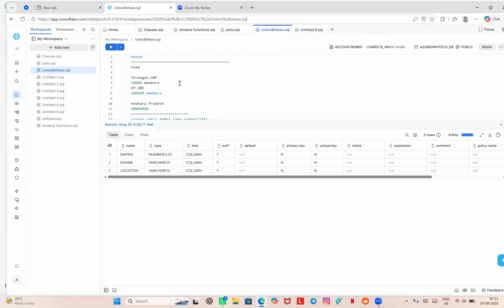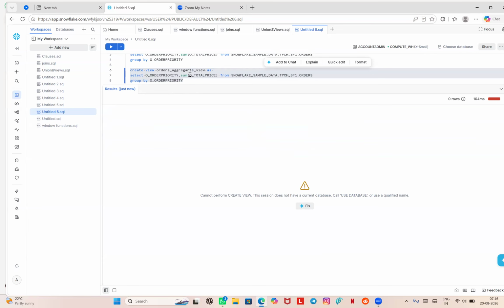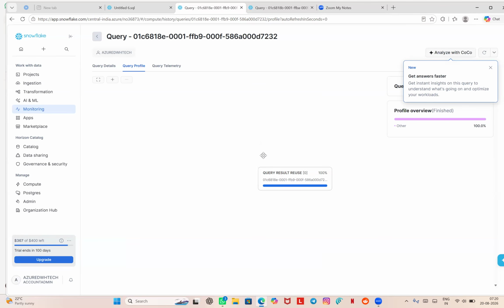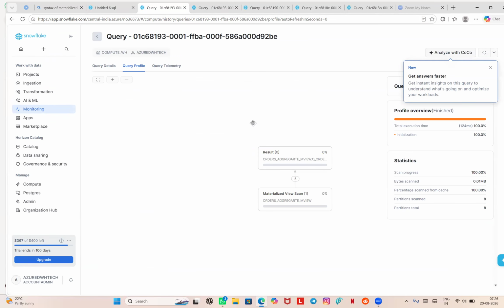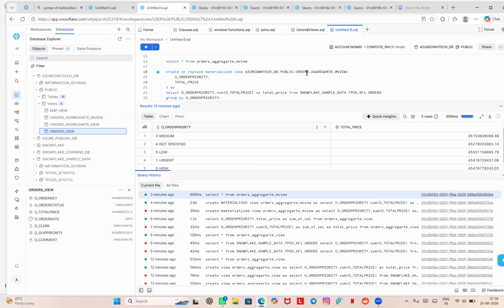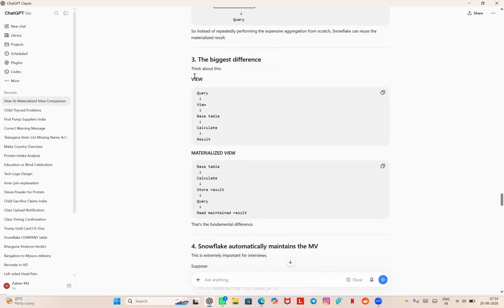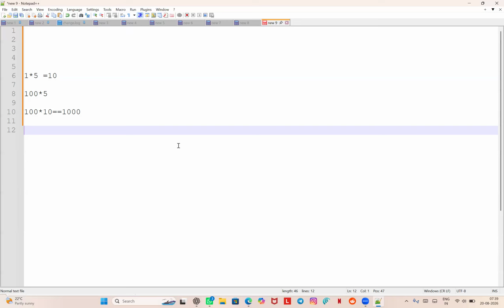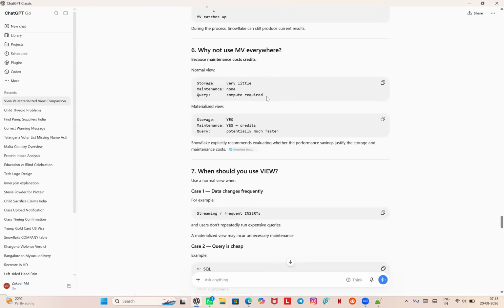Snowflake Views & Materialized Views (MViews) | Complete Explanation + Real-Time Examples